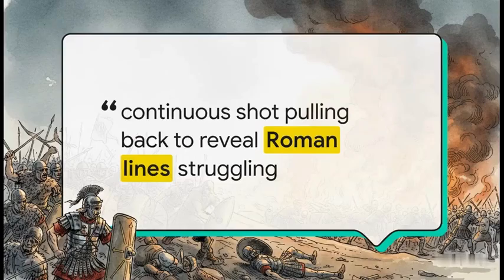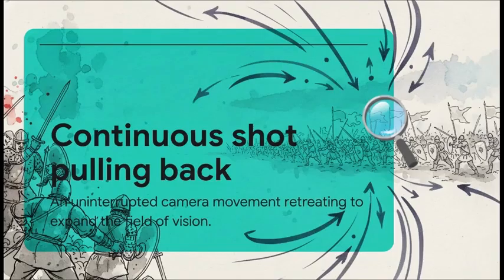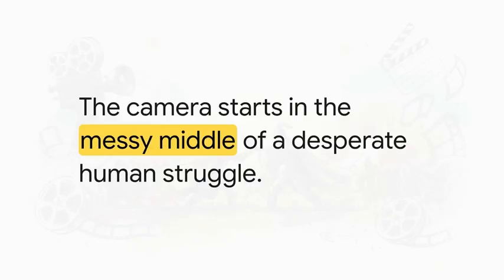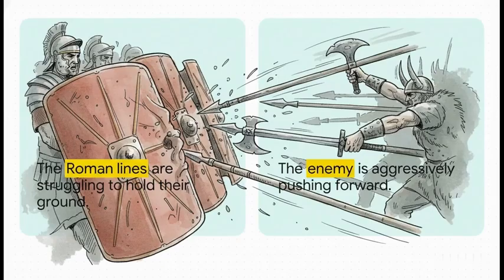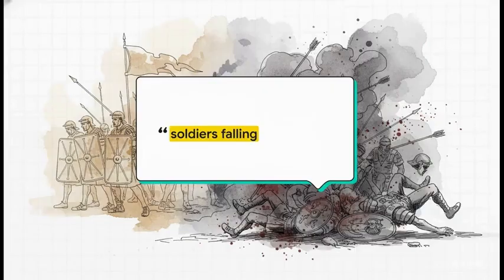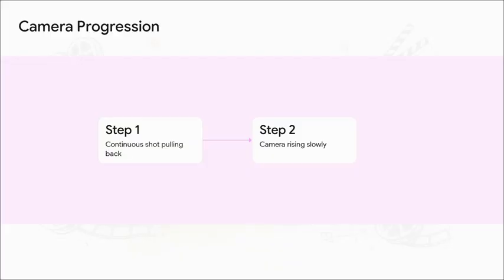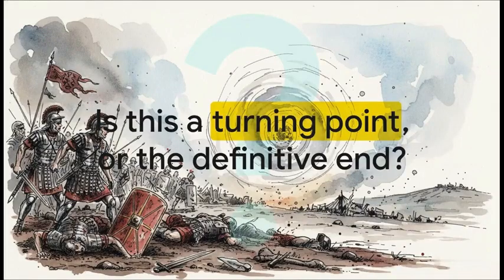“The Turning Point That Changed Everything ⚔️🔥”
One moment changed the entire battle… ⚔️🔥 Witness the turning point where strategy, courage, and chaos collide in an epic cinematic war scene.